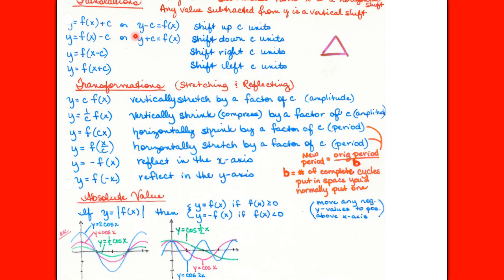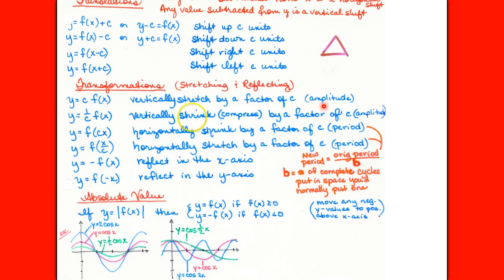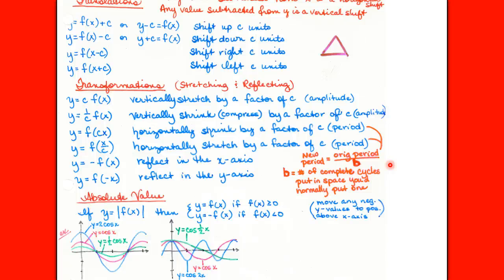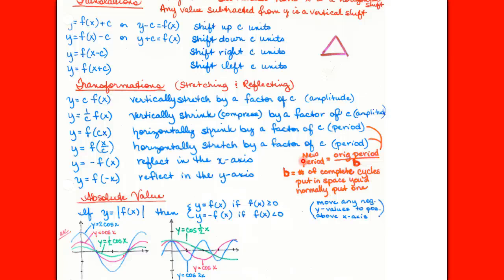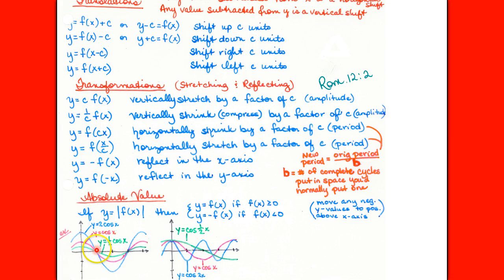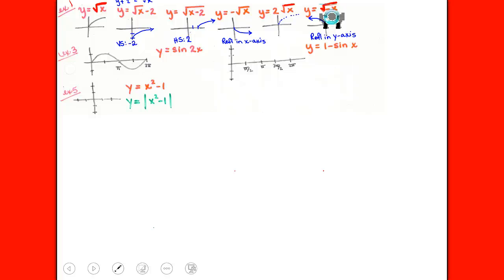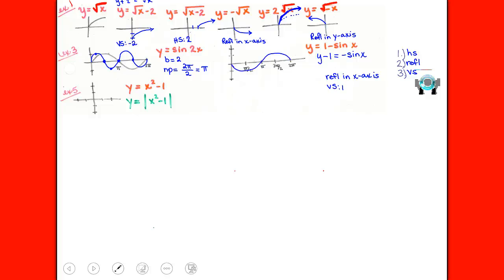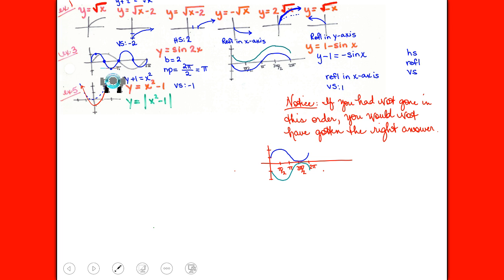AP Calc 1.3a Tranformations of Graphs